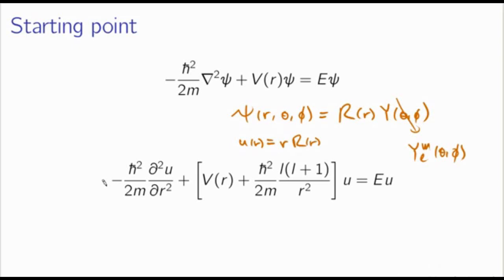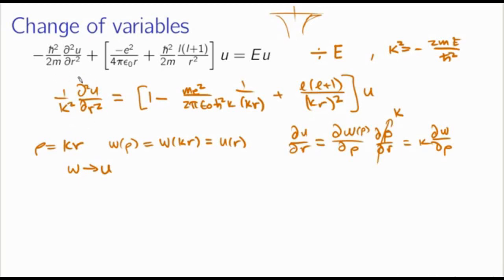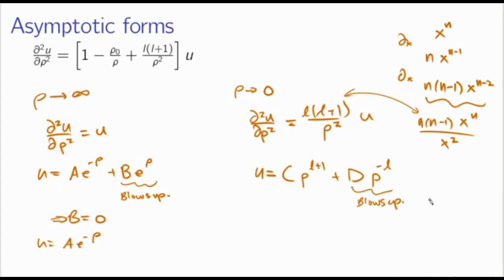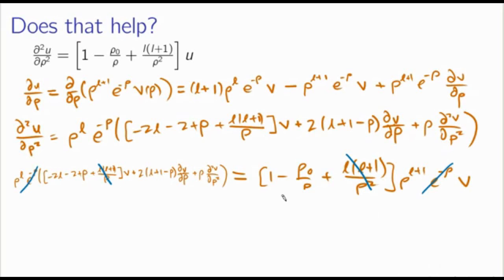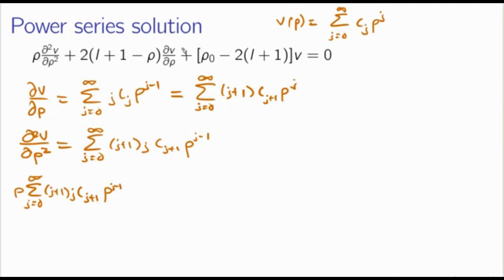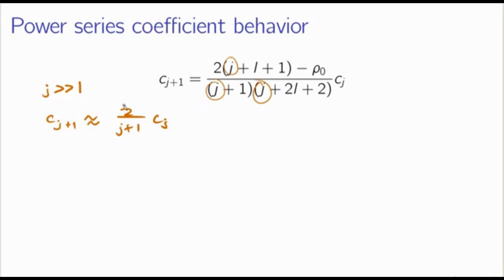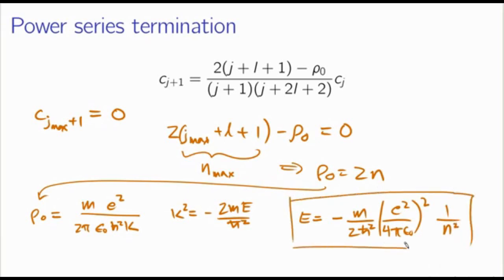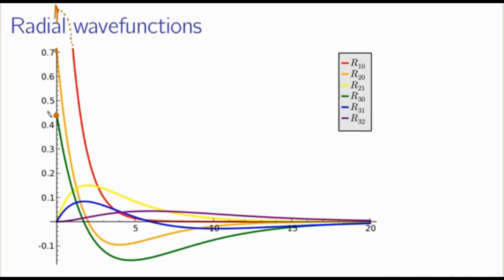Quantum Physics - Hydrogen Atom Radial Wavefunctions (Part 4)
Quantum mechanics also known as quantum physics, quantum theory, the wave mechanical model,  including quantum field theory, is a fundamental theory in physics that describes nature at the smallest – including atomic and subatomic – scales.

The hydrogen atom radial wavefunctions are derived by change of variables, removal of asymptotic dependence, and power series.  Normalizability of the wavefunction requires termination of the power series, leading to energy quantization.